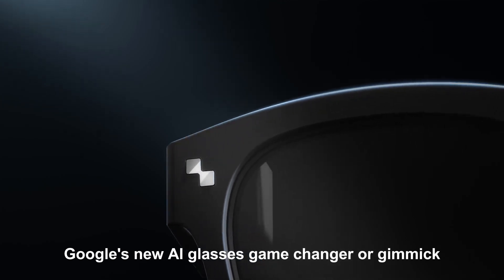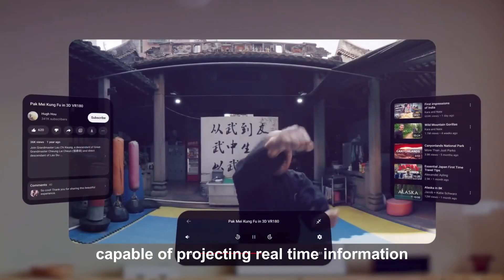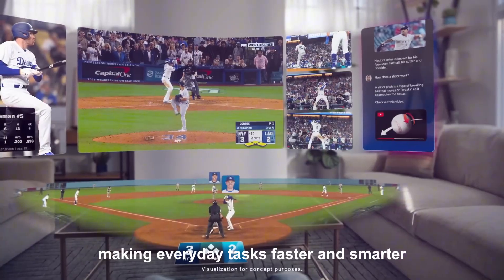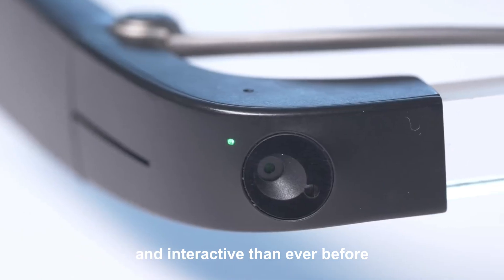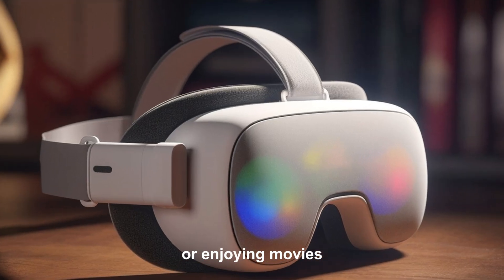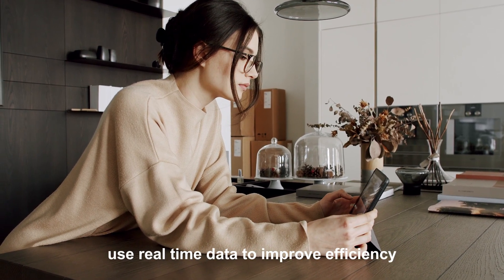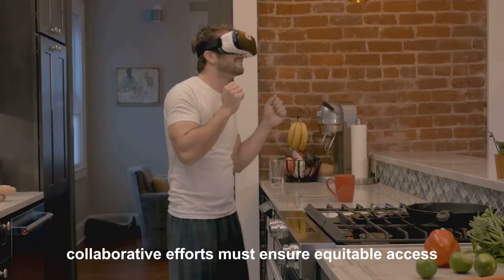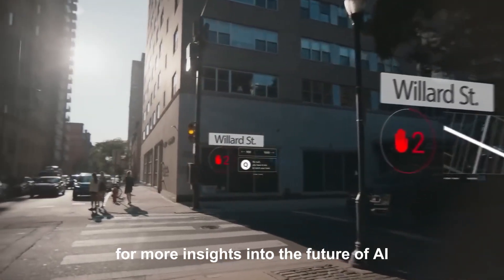Is Google’s New AI Glasses the Next Big Thing? | Ai Vault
Imagine glasses that can translate languages in real-time, give you directions, and even help you learn new things! This video explores Google's new AI-powered glasses. We'll see how they use special technology to show you information right in front of your eyes. We'll also talk about the good and bad things about these glasses, like privacy and how much we might depend on them. Watch to find out if these glasses are a cool new invention or just a fancy gadget.

🍁 𝐀𝐛𝐨𝐮𝐭 𝐀𝐈 𝐕𝐚𝐮𝐥𝐭 🍁
Unleash the power of artificial intelligence with AI Vault. Explore the latest advancements in AI, from cutting-edge research to real-world applications. Discover how AI is revolutionizing industries like healthcare, finance, and transportation. Join us as we delve into the ethical implications of AI and its potential to shape our future. Let's embark on this exciting journey together!